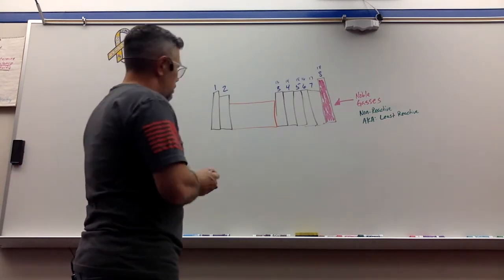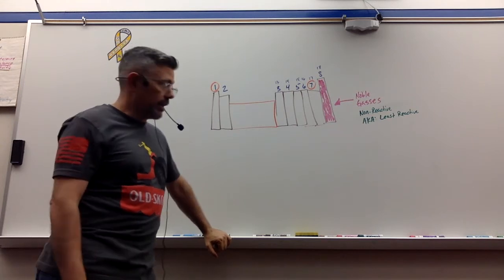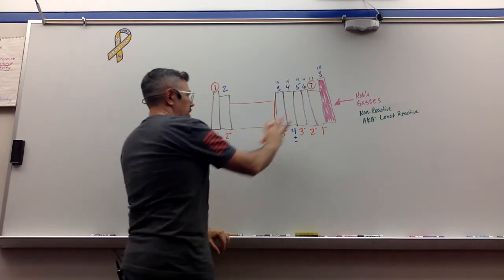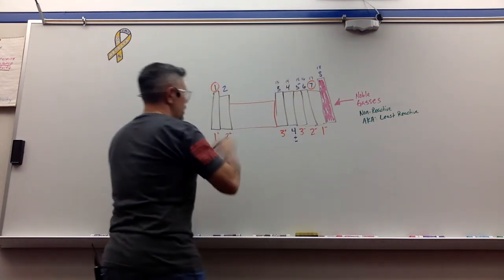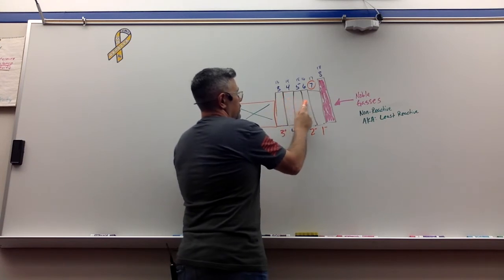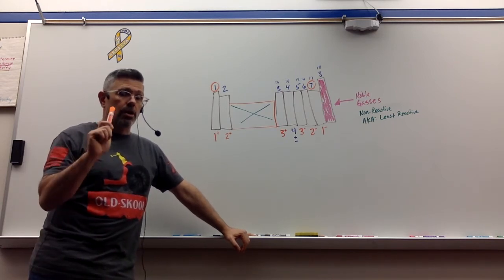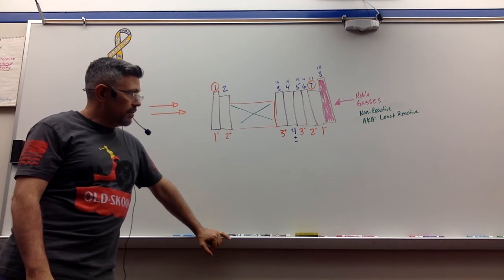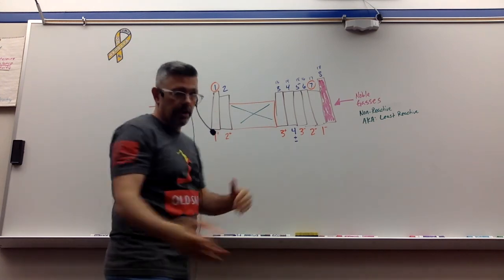Reactivity in Chemistry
This is geared towards 8th-grade science Texas TEKS, specifically 8.5b & c.

Topics include:  Groups, Periodic Table, Periods, Reactivity, Noble Gasses, Ions, Metals, Non-Metals